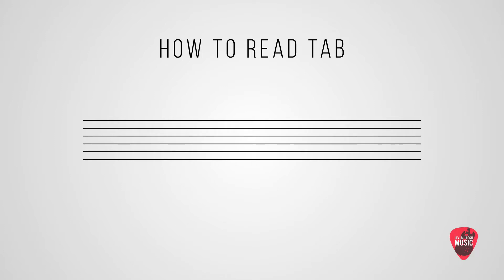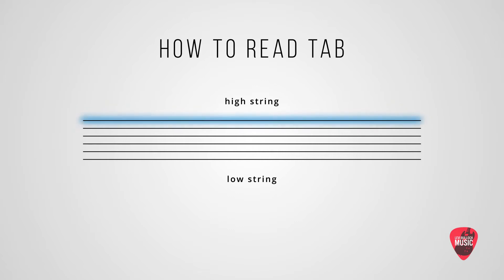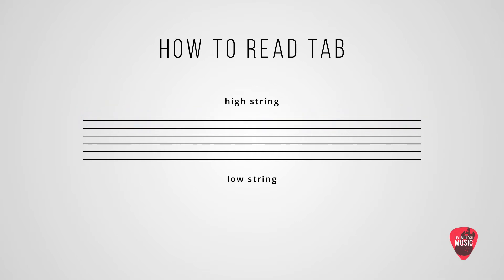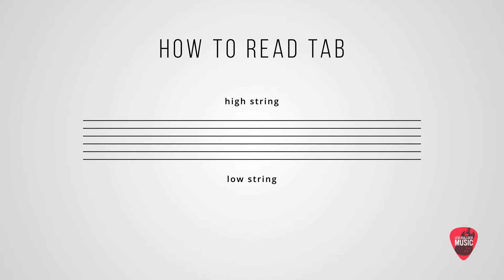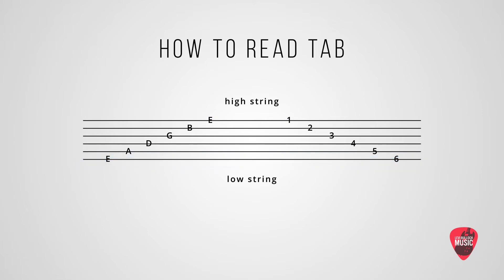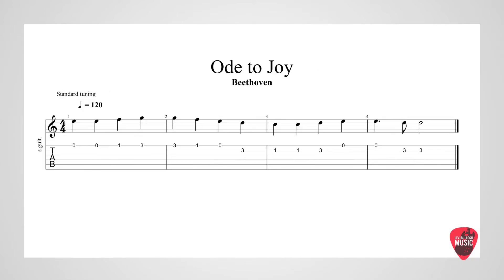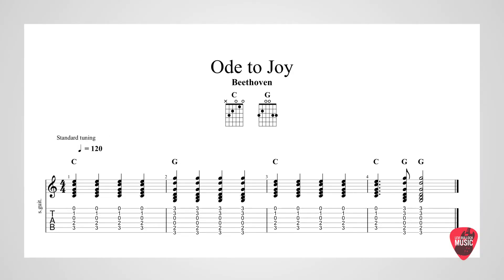How to READ TAB for Guitar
A quick lesson on how to read tablature.